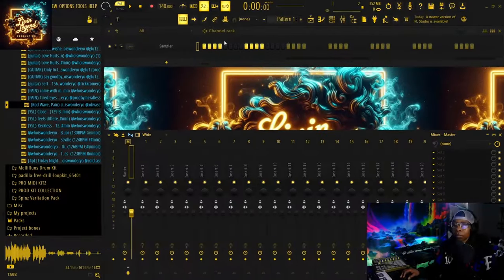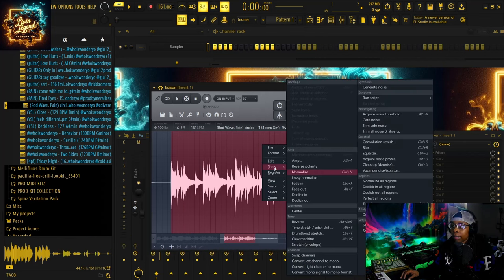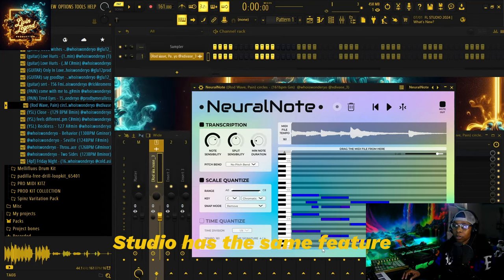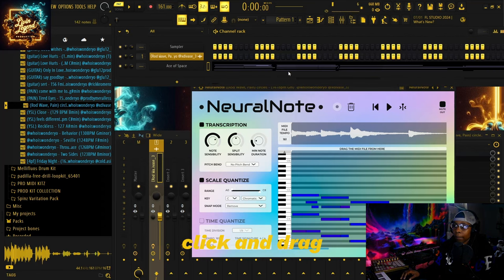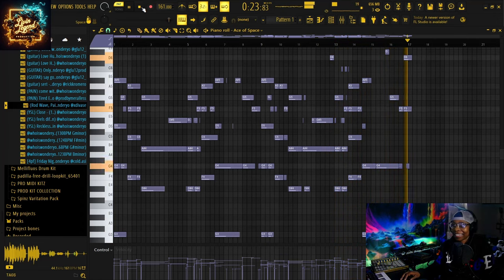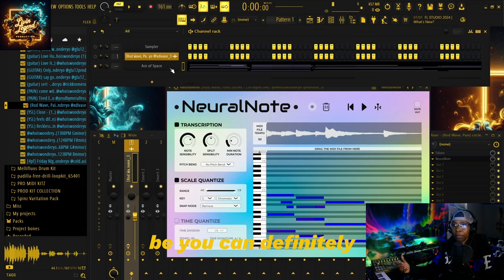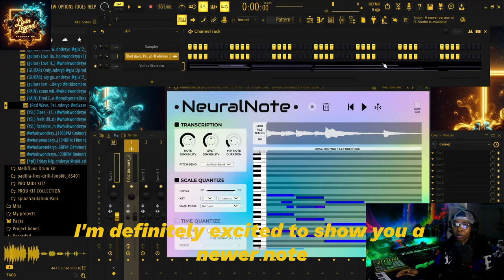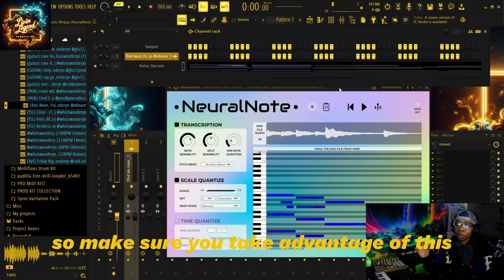THIS PLUGIN IS A SAMPLING GAME CHANGER!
COMMENT WHAT VIDEO I SHOULD MAKE NEXT ⬇

My Gear:
L Shaped Computer Desk

Software

FL Studio Producer Editions : Image-line.com

Headphones
Audio Technica M30x: ATH-M30x l Professional Studio Monitor Headphones | Audio-Technica

Midi Keyboards
Novation Launchkey 49I:Launchkey 49 [MK3] | Novation (novationmusic.com)